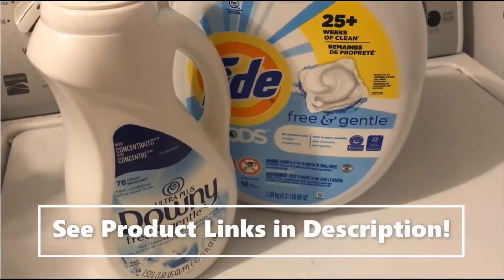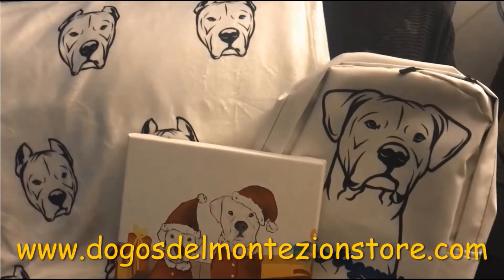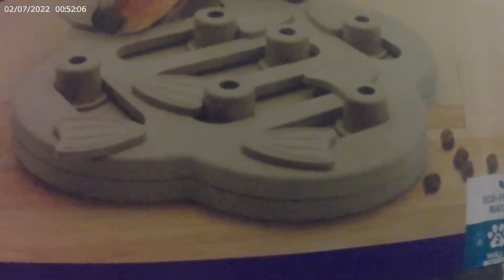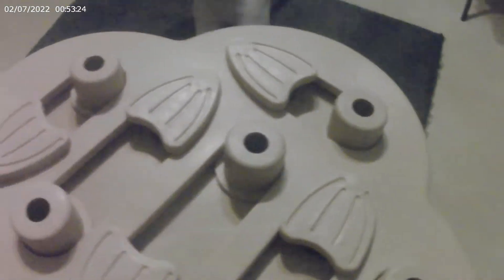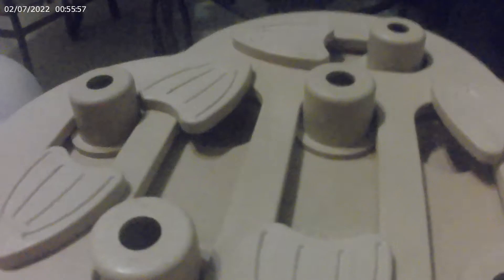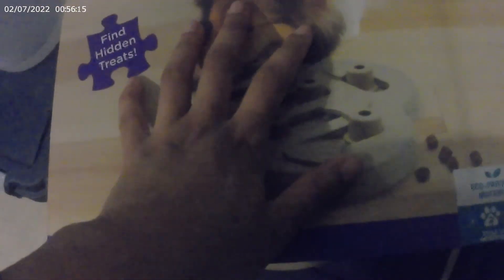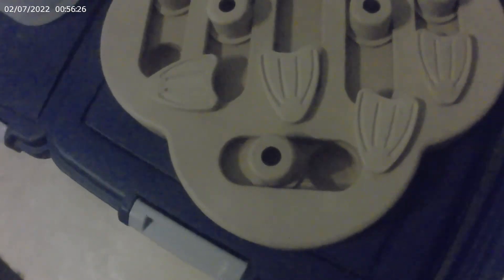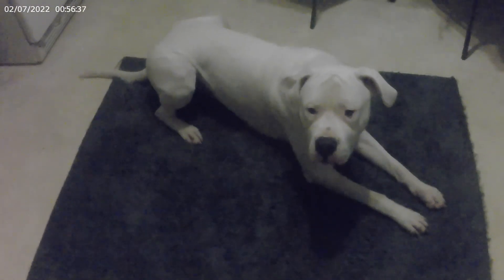Dogo Argentino Male VS Outward Hound Hide-N-Slide Level 2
Kratos: Dogo Argentino; Male; Intact; 14-months-old
Jack: Pitbull; Female; Spayed; 16-months-old
Samara: Dogo Argentino; Female; Intact; 7-month-old
Paco: Chihuahua; Male; Neutered; 11-years-old

Product Links:
Food
Diamond Naturals Large Breed Puppy Food
Diamond Hi-Energy Adult Food
IRIS USA Airtight Food Container 69QT
IRIS USA Airtight Food Container 33QT

Grooming
Burt’s Bees Shampoo
Burt’s Bees Conditioner
Burt’s Bees Tear-Less Face wash

Cleaning
Pet Hair Eraser Vacuum
Hoover Carpet Shampooer
Swiffer Vacuum
Tide Free & Gentle Laundry Detergent
Downy Free & Gentle Fabric Softener

Kennels
MidWest Dog Crate (36in Medium Adjustable in Play Room)
MidWest Dog Crate (48in Large Adjustable in Play Room)
Explore Land Kennel Cover (Medium 36in)
Explore Land Kennel Cover (Large 48in)

E-collars
(Recommended) FunniPets Dog Training Collar
Bousnic Dog Training Collar

Product Featured in Today’s Video
Outward Hound Hide-N-Slide Level 2